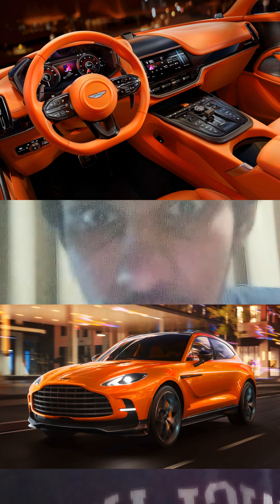2025 ASTON Martin DBX FULL Details.Rivals: Ferrari purosangue URUS DBX CAYENNE AND XM.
4L V8 TWIN TURBO 697HP 663LB-FT AND 9 SPEED AUTO.AWD ONLY.193MPH-TOP SPEED.         TRIM LEVELS: DBX 707 ONLY. PRICES TBA.